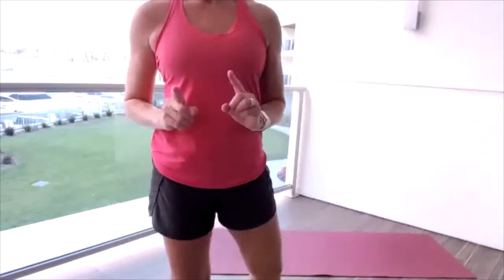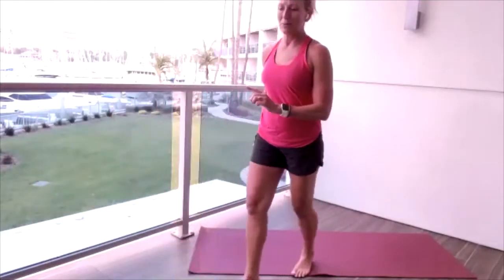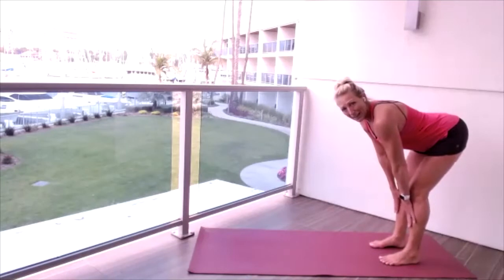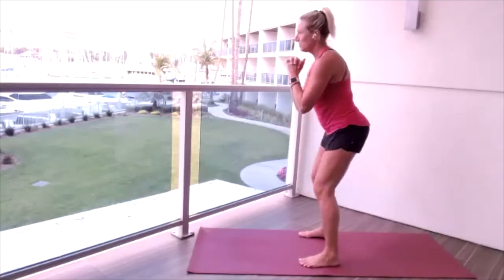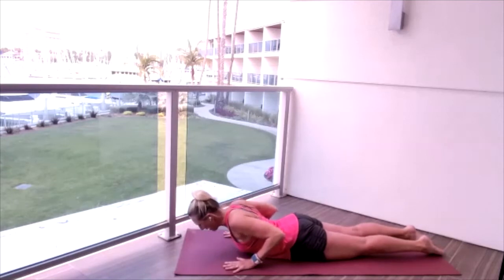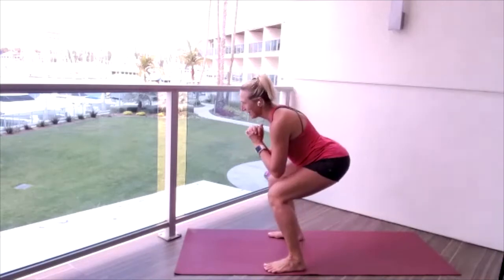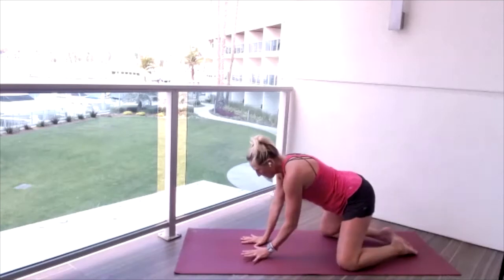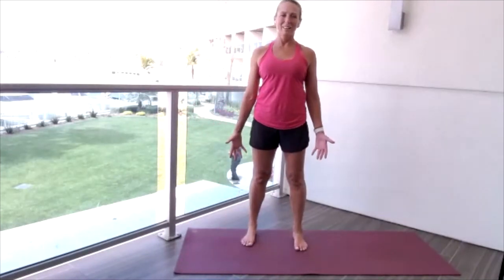TBC for Back Pain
Pull up this workout for those days when you have back pain and need something more gentle. The focus is on range of movement and strengthening from the inside out.